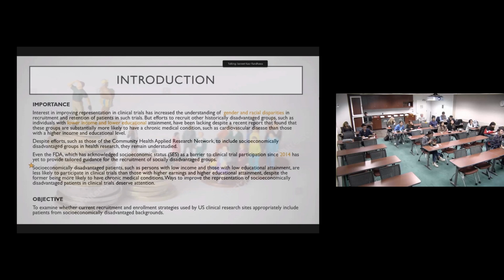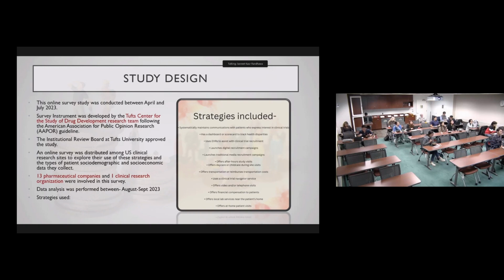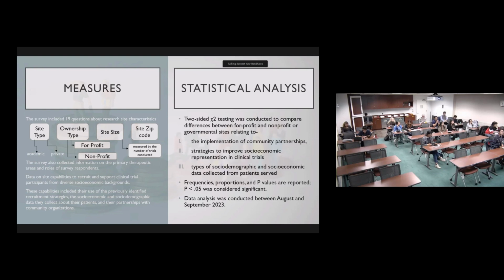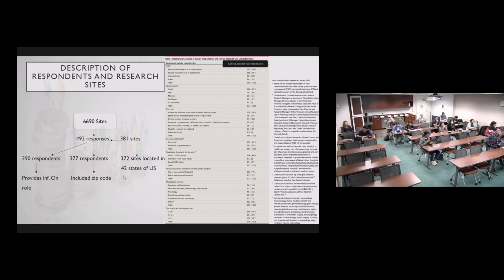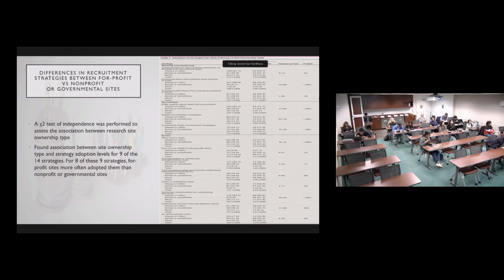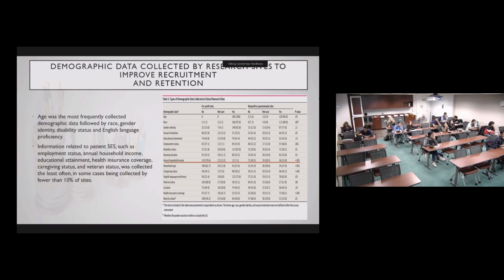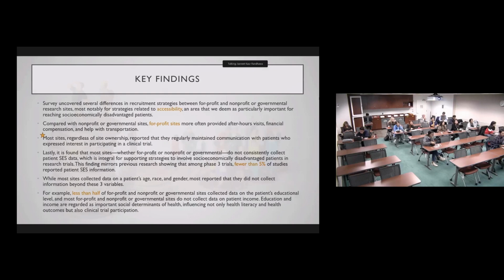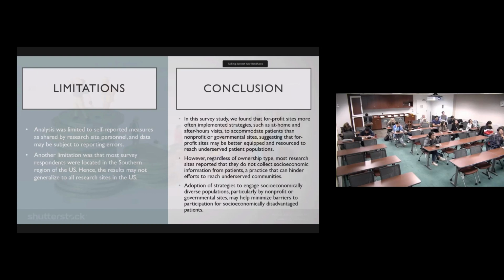Mapping Strategies for Reaching Socioeconomically Disadvantaged Populations in Clinical Trials